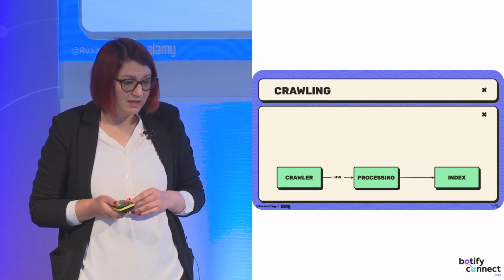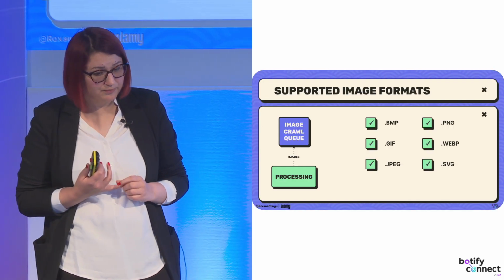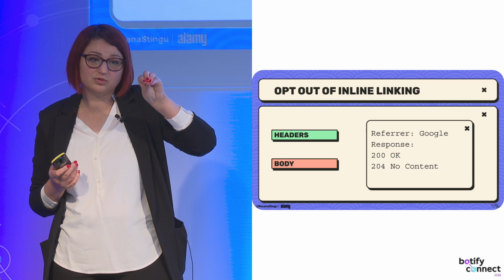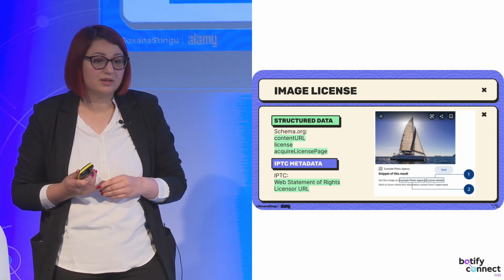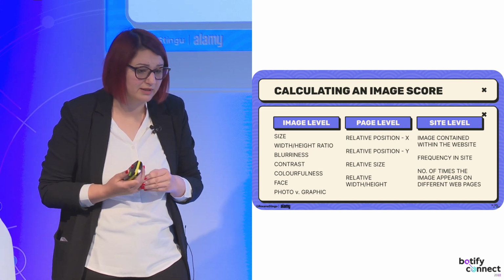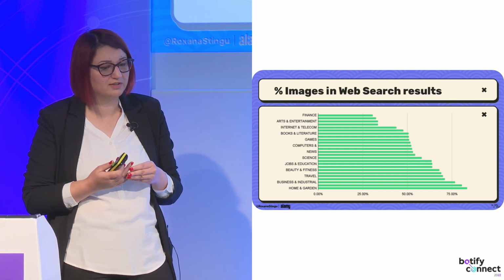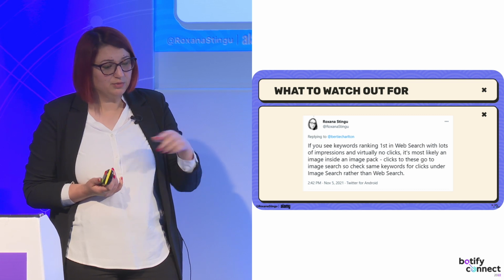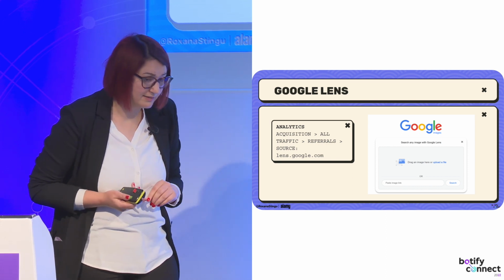Roxana Stingu, Head of Search and SEO at Alamy at Botify Connect London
This session is on The Rising Importance of Tracking Image Search